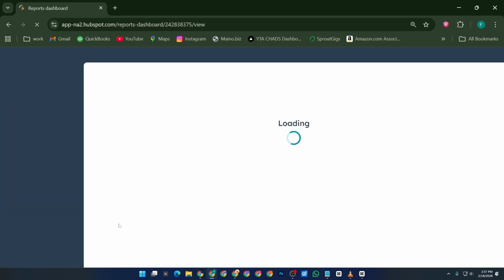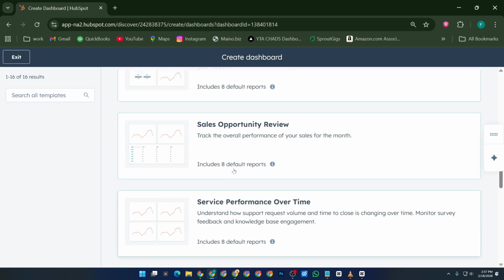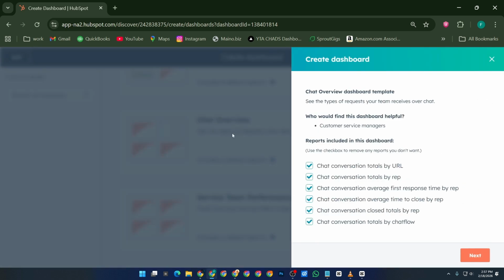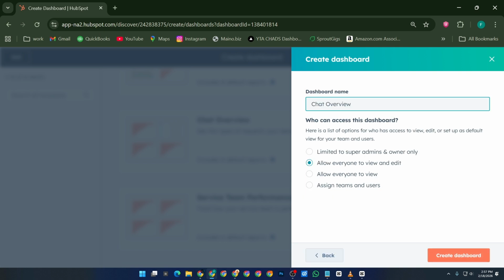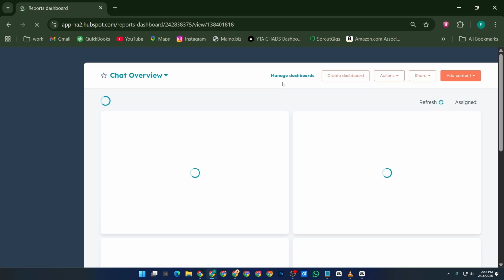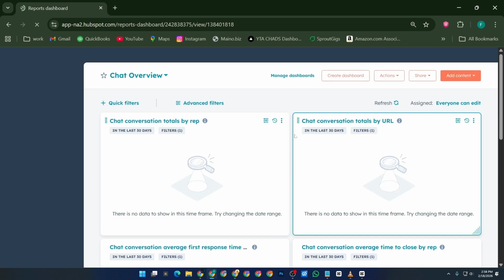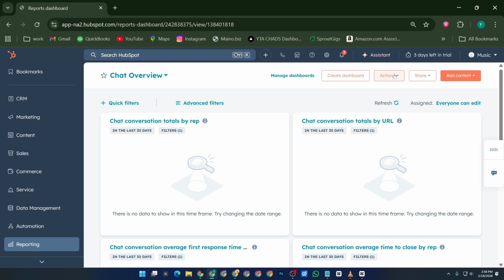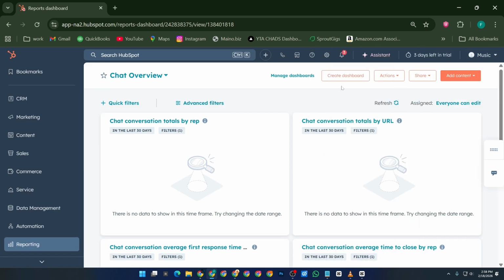How to Create Reports on Chat and Email Conversations in HubSpot – (2026) Step-by-Step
Learn how to create reports on chat and email conversations in HubSpot by navigating to the Reports tool, selecting conversation-based datasets, applying filters for time range, team members, or channels, choosing visualization types, and customizing dashboards to monitor engagement, response times, and overall communication performance for data-driven support and sales insights.